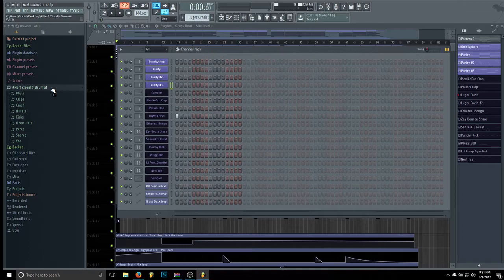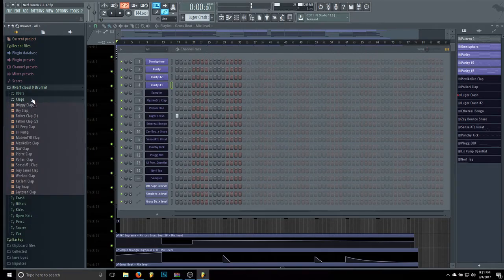Playboi Carti x Icytwat x Famous Dex x Mexikodro Beat Tutorial/ Drumkit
I know I missed the breakdown of the beat I'm Sorry First youtube video More to come in the future. This is my  drum kit that I use on all my beats. I want to show you producers that this is the kit to have in your arsenal. No more digging into multiple kits or buying multiple kits for a specific sound.

Credits to Curtiss King Beats for his website tutorial. check him out